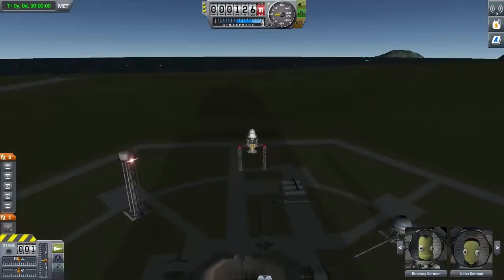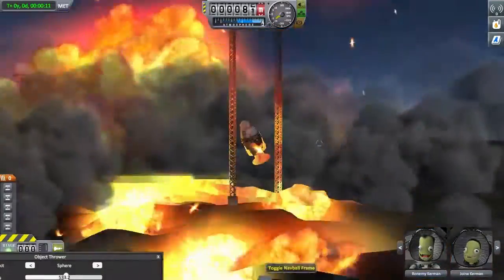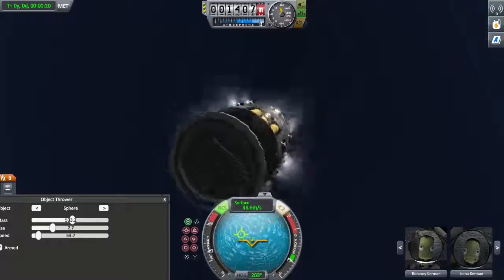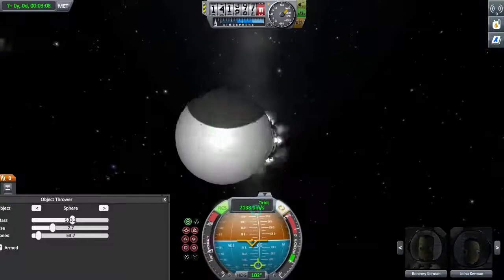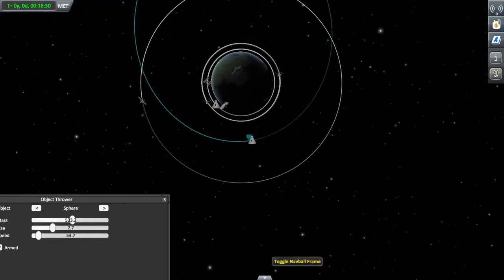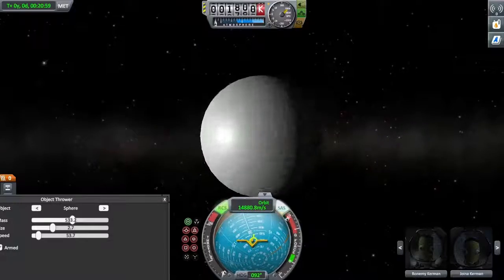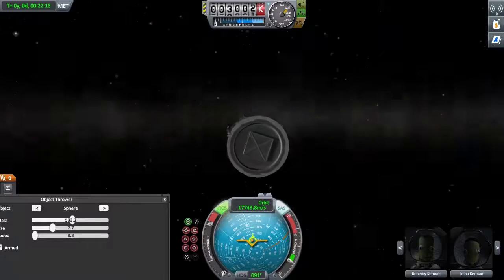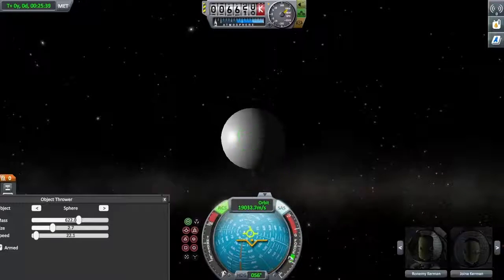KSP working Orion drive without mods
After years of thinking this through I came up with an idea on how I could simulate the Orion drive in KSP without mods.

I do have to use in game cheats but 0 mods so i'm chalking this up as a win.